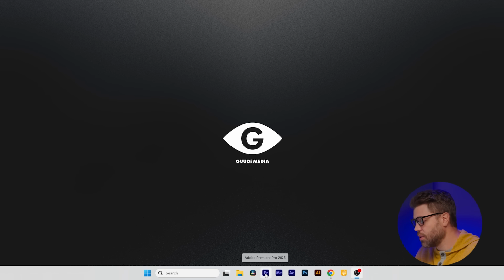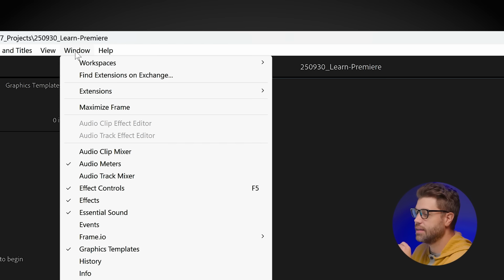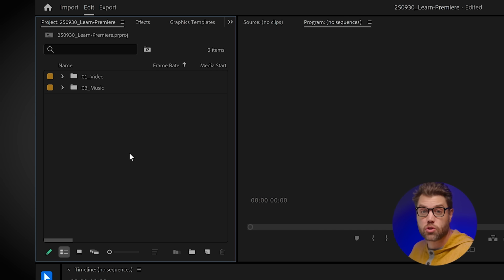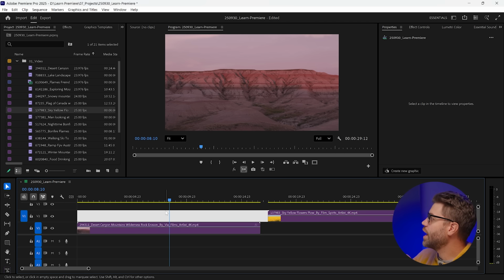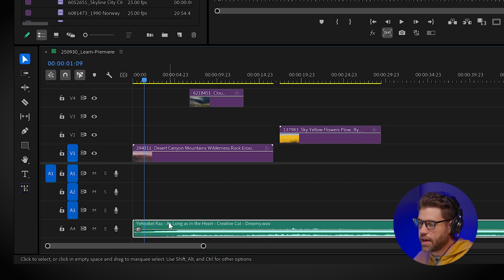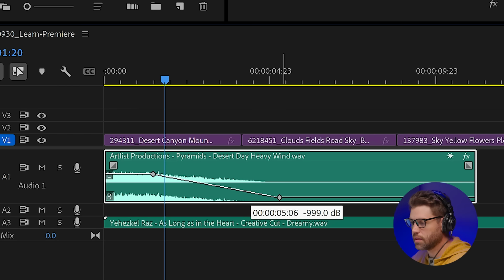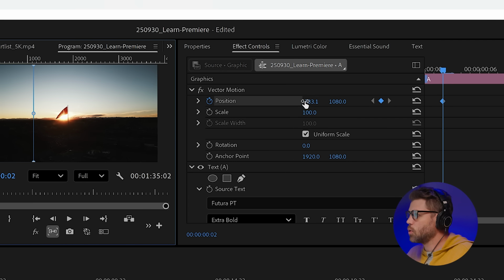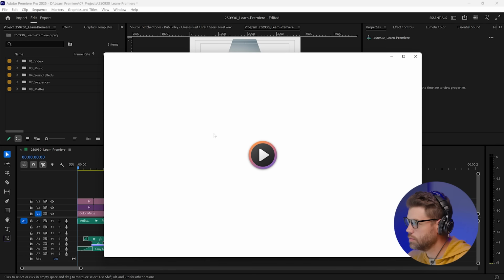Premiere Pro Crash Course 2025 EVERY Beginner Needs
🔗 Get 2 Months FREE of creative assets with Motion Array!
Learn Adobe Premiere Pro from scratch in this 2025 crash course! Perfect for beginners, this step-by-step tutorial will teach you how to:
✅ Set up a new project
✅ Import and organize media
✅ Navigate the workspace
✅ Edit using basic tools
✅ Add text, keyframes, and effects
✅ Export your final project

Follow along with stock footage or your own clips. By the end of this free class, you’ll feel confident editing full projects in Premiere Pro.

Follow Me Online:
📸 Tag me if you create something using this tutorial!

⏱️Timestamps:
0:00 – Intro & What You’ll Learn
0:44 – Creating a New Project in Premiere Pro
1:15 – Naming & Saving Projects Correctly
2:31 – Using a Project Folder Template
4:12 – Navigating the Premiere Pro Workspace
6:08 – Understanding the Project Panel
6:29 – Importing Media Efficiently
10:01 – Creating Bins & Staying Organized
10:51 – Creating & Working with Sequences
13:44 – Adding Clips to the Timeline
16:24 – Pre-Editing Clips in the Source Monitor
17:31 – JKL Playback Shortcuts
18:06 – Setting In & Out Points
19:23 – Adding Music & Audio Output Setup
21:01 – Adjusting Track Heights & Volume
23:06 – Using the Rolling Edit Tool
24:21 – Harmonizing Sound Effects & Music
27:49 – Adding & Customizing Text
30:40 – Animating with Keyframes
32:39 – Smooth Animation Tips
33:50 – Importance of Iteration in Editing

🎵 Creative Resources Mentioned:
🎶 Artlist - 2 Months FREE
🎬 Motion Array - 2 Months FREE

Share your projects and tag me on Instagram: /seandykink